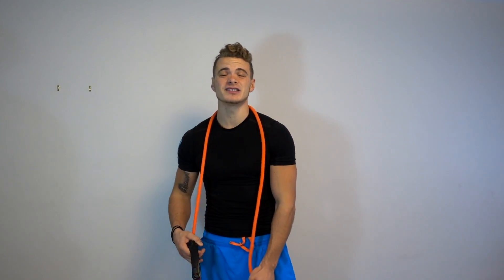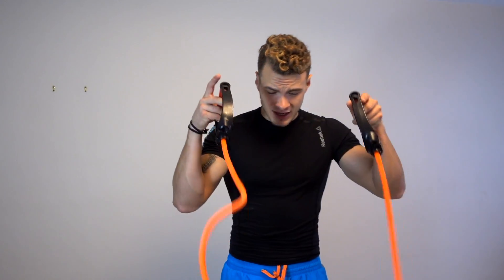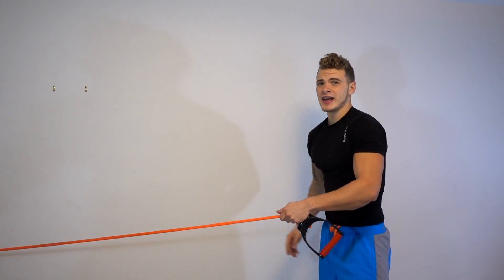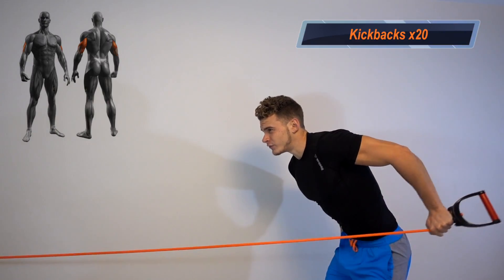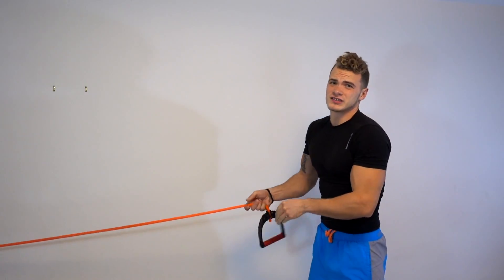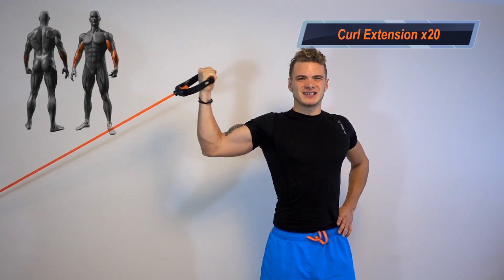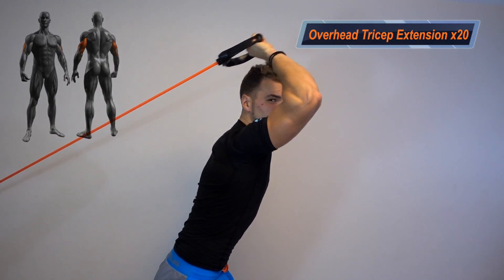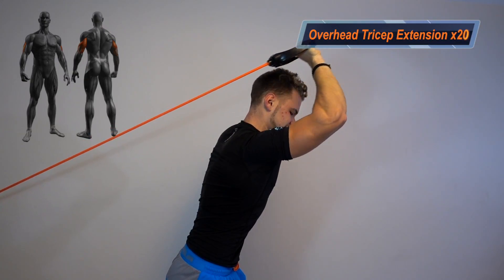10 MINUTE RESISTANCE BAND WORKOUT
Quick, Easy, and Effective Resistance Band Workout!

Ann Arbor personal trainer from DreamerFitness Demonstrates the best resistance band workout.